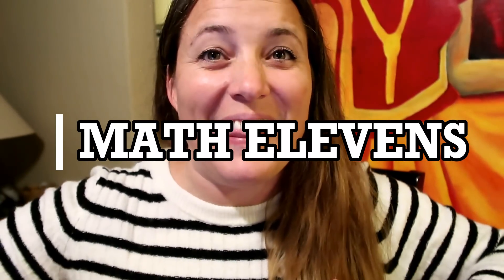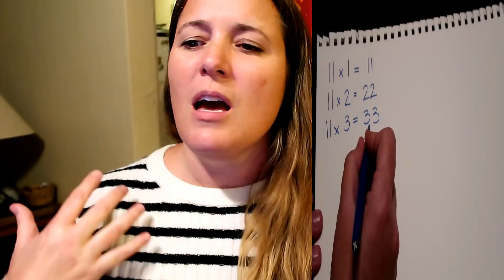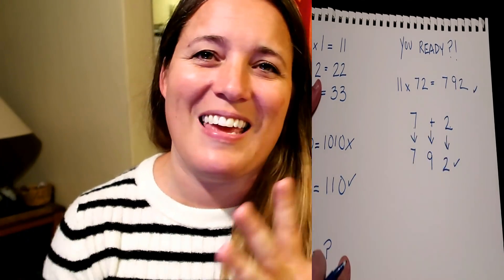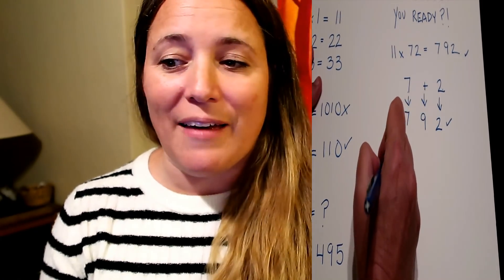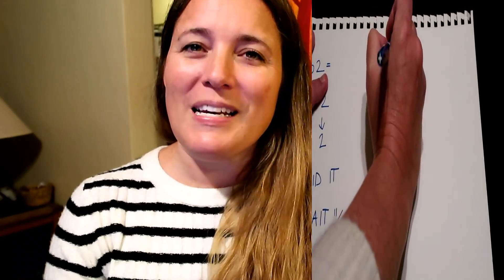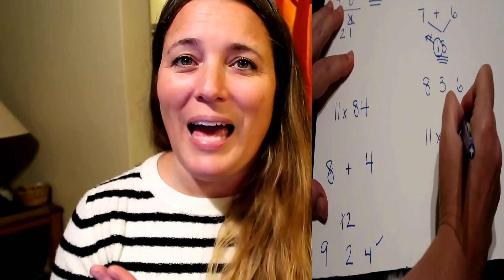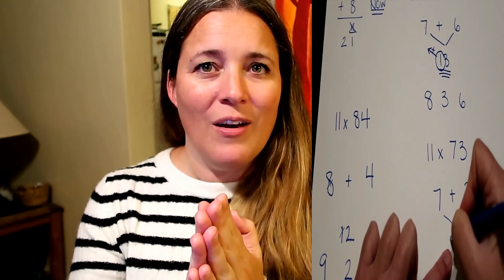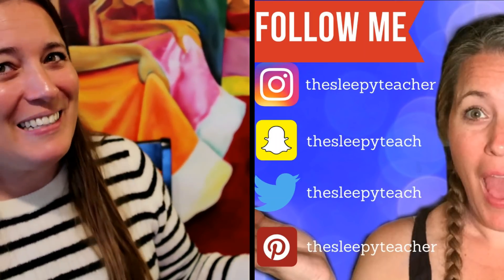MATH MONDAY: EP. TWO l MATH TRICK: MULTIPLY 11 l TEACHER TIPS AND LESSONS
DO YOU WANT TO HELP YOUR STUDENTS IN MATH?
HAVE TROUBLE WITH MATH?
WANT TO BECOME A MATH MAGICIAN?

JOIN ME EVERY MONDAY FOR THE LATEST TIPS

*Musical.ly: katethesleepyteacher

*YouNow
 Kate The Sleepy Artist